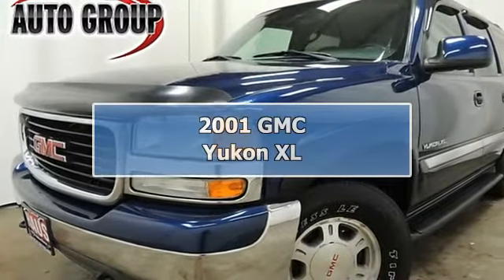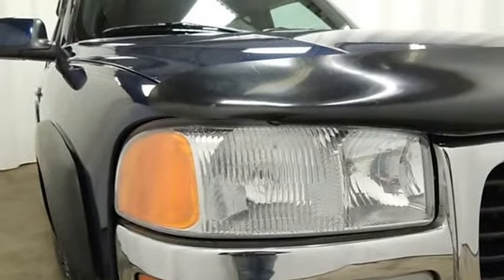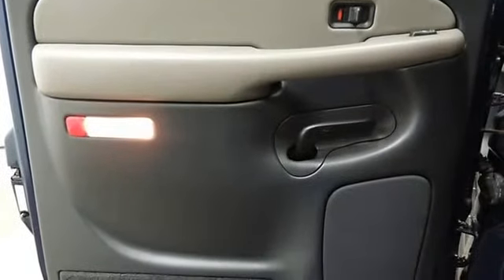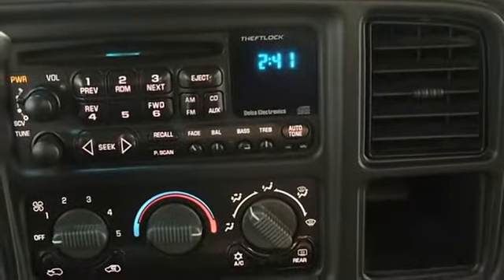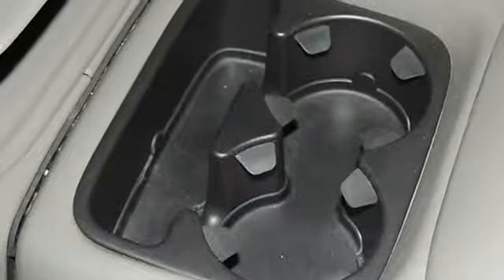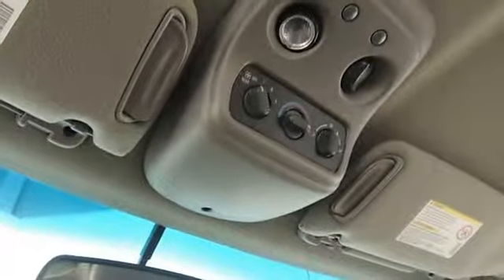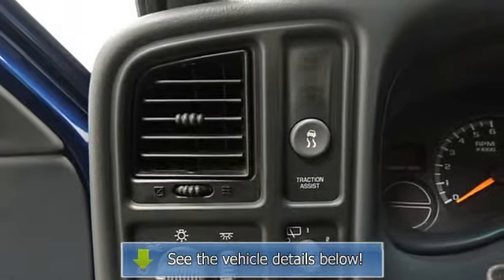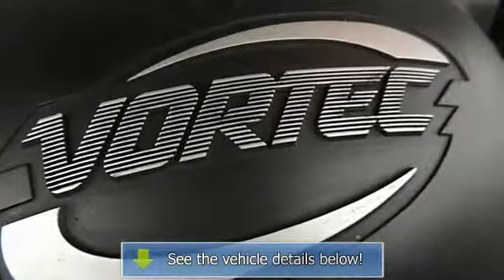2001 GMC Yukon XL - Haus Auto Group - Canfield, OH 44406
For Sale: 2001 GMC Yukon XL
VIN: 3GKEC16T81G286489
Engine: 5.3L V8 MPI
Drivetrain:
Transmission: Automatic
Mileage: 47,475
Color: Indigo Blue Metallic (exterior) Graphite/Med Gray (interior)

Features:
FLYING IN TO SEE US? ASK ABOUT OUR COURTESY AIRPORT SHUTTLE SERVICE! NATIONWIDE AUTO SHIPPING ALSO AVAILABLE! CALL TODAY! This Yukon XL 1500 SLE defines excellence in an S U V. It has the convenience of limitless boundaries paired with city sophistication. A GMC with as few miles as this one is a rare find. This Yukon XL 1500 SLE was gently driven and it shows. THE TITLE OF THIS VEHICLE REFLECTS THAT THE MILEAGE ON THE ODOMETER IS NOT THE ACTUAL MILEAGE. THIS VEHICLE WILL BE SOLD REFLECTING NOT ACTUAL MILEAGE OR TMU TRUE MILEAGE UNKNOWN Adjectives like impeccable, spotless, and immaculate can be used to describe how clean this Yukon XL 1500 SLE is, causing it to feel more like a new vehicle than a pre-owned one. This 2001 GMC Yukon XL 1500 SLE is not like every other Yukon XL. The GMC was equipped with many of the added features that make this vehicle such a unique automobile to own and drive. The 2001 GMC Yukon XL 1500 SLE is an especially rare vehicle. So rare that you've probably never experienced anything else like it. $$$ WE BUY CARS $$$ Do you have a trade in you don't think your getting enough for? Or do you just have a car you're just trying to sell? We buy almost anything with an engine! CLICK HERE FOR A FREE APPRAISAL!! At Haus Auto Group, we offer our customers financing through nationally reputable lending institutions! Don't waste your time, or decrease your credit score shopping around! WE OFFER FINANCING RATES AS LOW AS 1.99% (for qualified customers, vehicles, and states) Have you been pre-approved through your bank? Ask us how we can beat your banks rate!!! GUARANTEED CREDIT APPROVAL!! Special financing available Send us your credit application now! PLEASE CLICK HERE FOR A SUPER FAST APPROVAL! ALLSTATE EXTENDED WARRANTIES AVAILABLE! OUR CUSTOMERS ARE IMPORTANT TO US, AND THAT'S WHY WE ONLY OFFER EXTENDED SERVICE CONTRACTS THROUGH A REPUTABLE SOURCE LIKE ALLSTATE! IT FEELS GOOD KNOWING YOU'RE IN GOOD HANDS! HAUS AUTO GROUP IS PROUD TO OFFER ALLSTATE EXTENDED SERVICE CONTRACTS RANGING FROM 3 MO- 6 YEARS!! (PRICES WILL VARY BASED UPON YEAR/MAKE/MODEL.